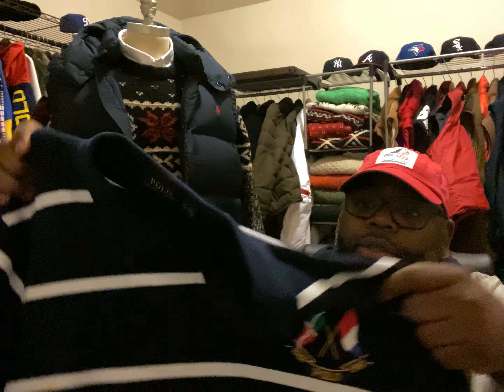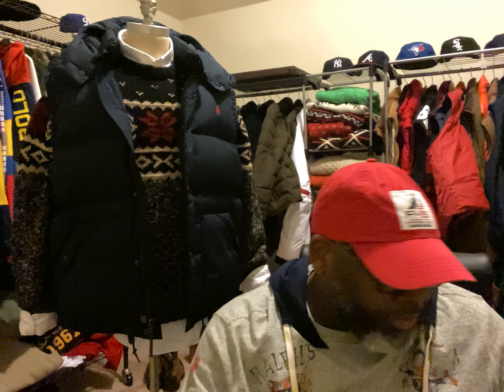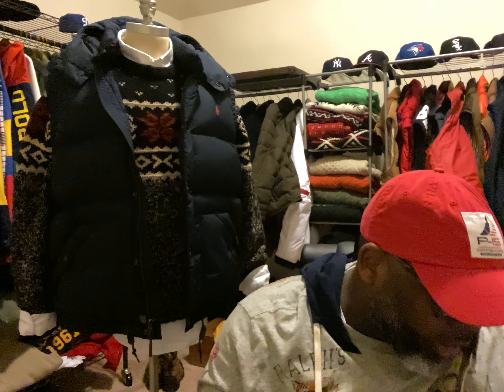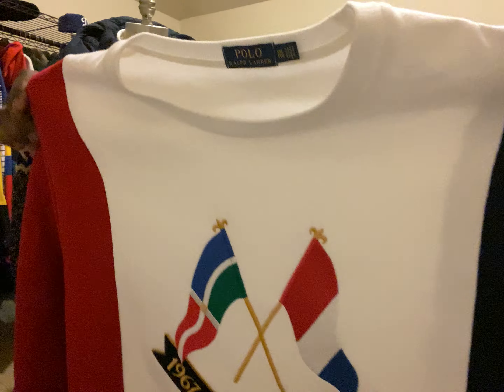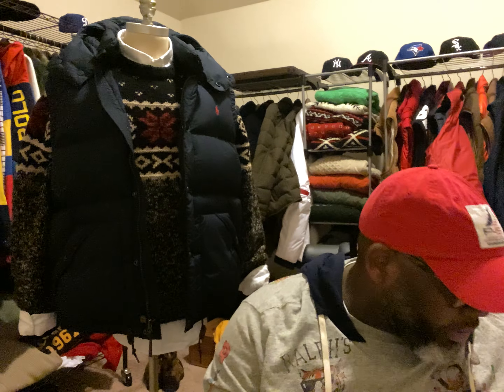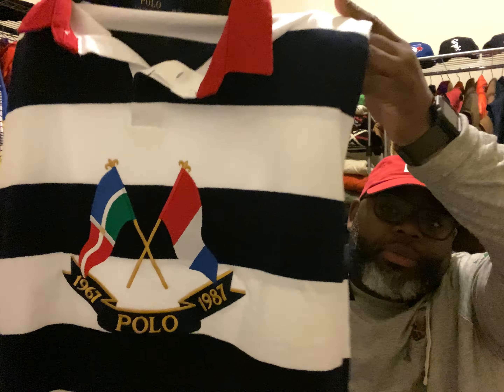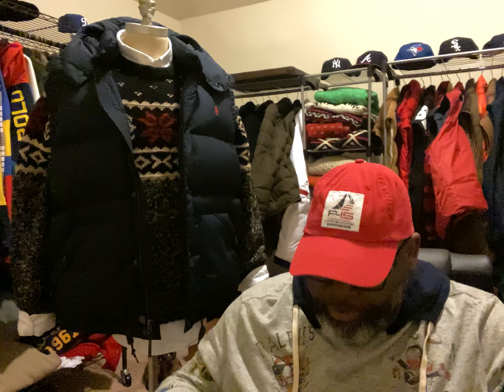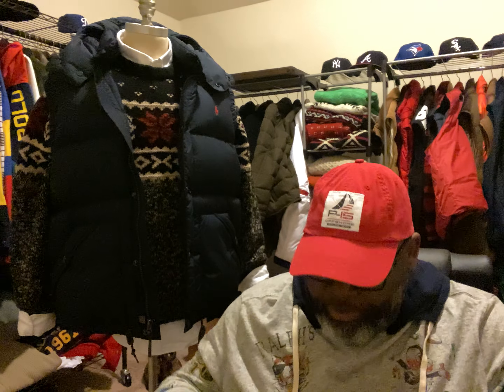Limited edition Flag collection